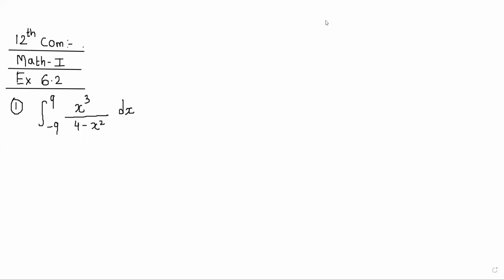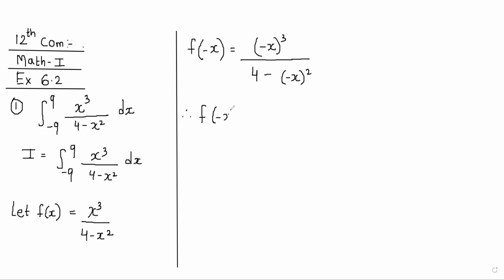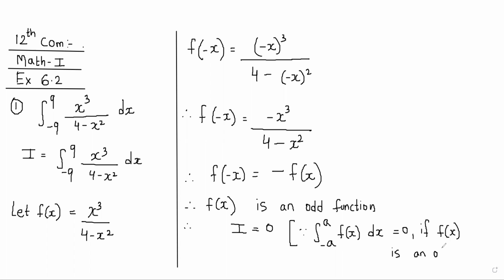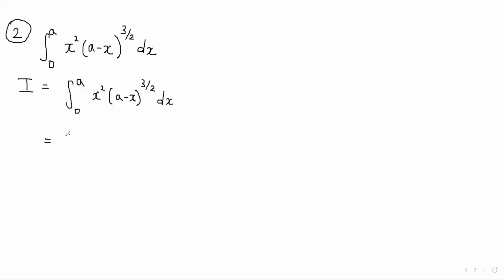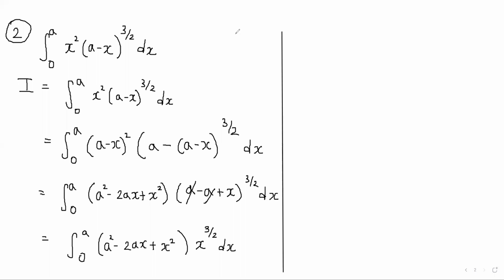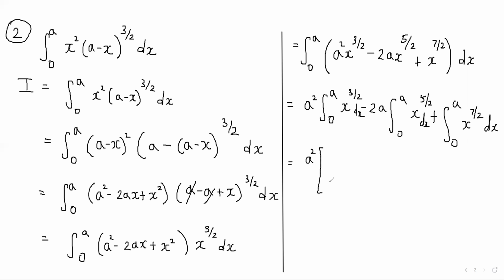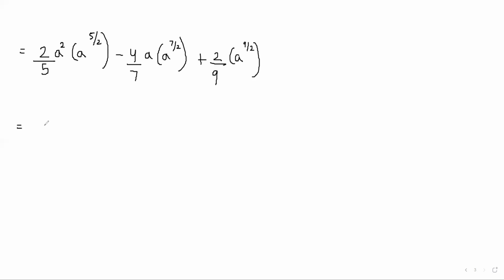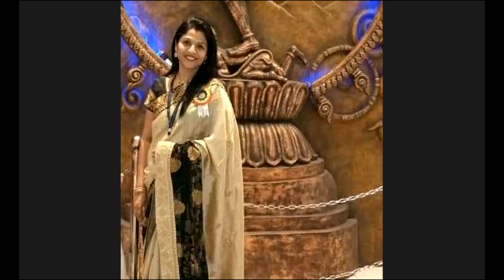12th, DEFINITE INTEGRALS, 6.2, 1st and 2nd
12th, DEFINITE INTEGRALS, 6.2, 1st and 2nd